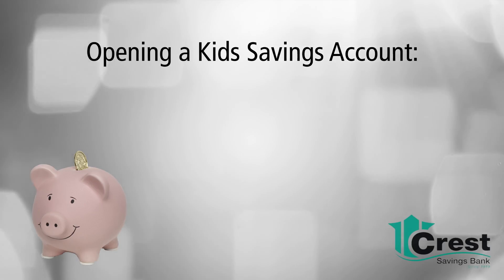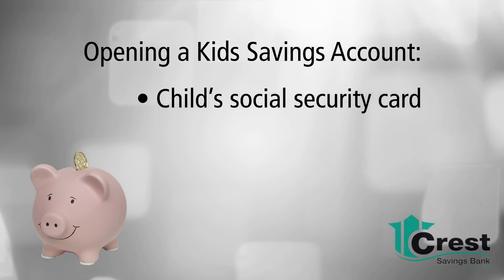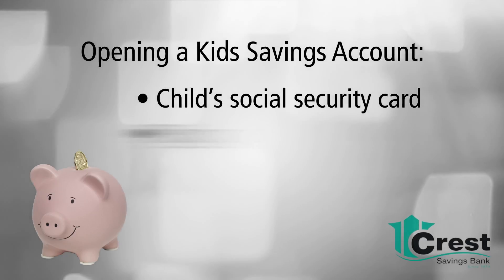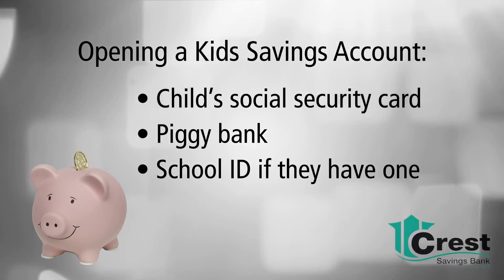Crest70 Child Savings Account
Opening a Crest Savings Banks Child Savings Account isn't much different from opening a regular savings account.